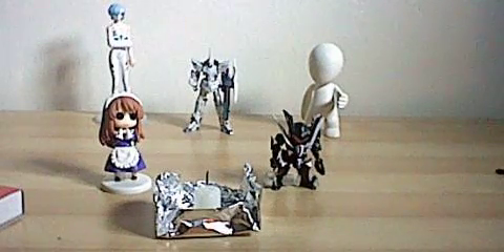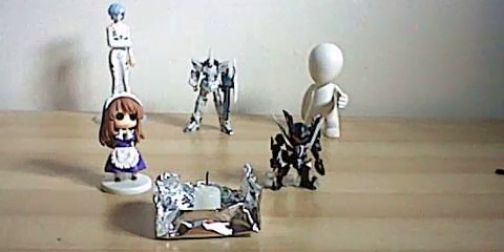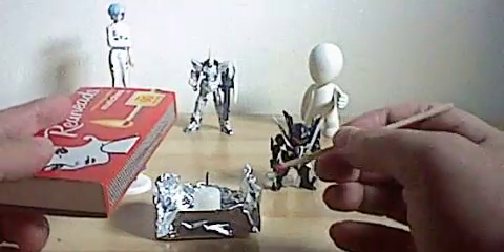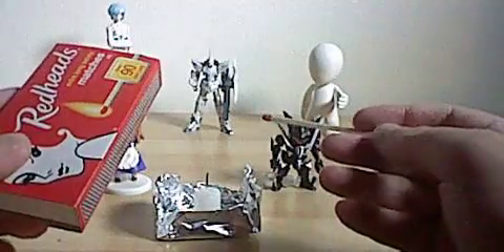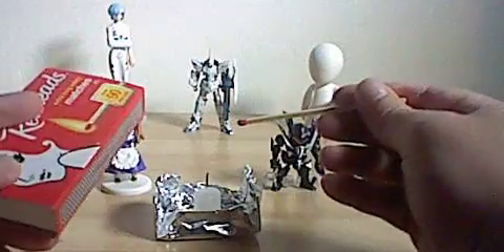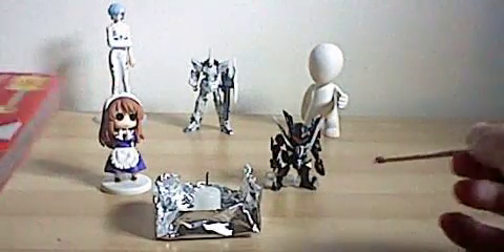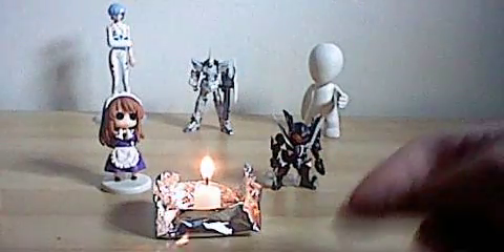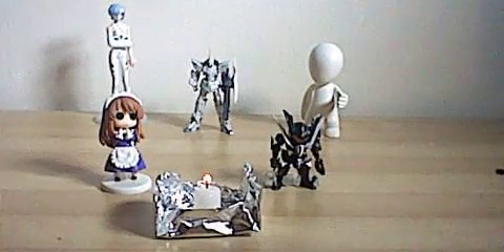3DS 3D Video file direct upload test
test upload 3DS video to youtube.
3D Video .AVI file direct upload right off the Nintendo 3DS SD Card to see if Youtube correctly processes it as a 3D Video file.
Also serves to see and test what youtube does with the file in its native resolution (480 × 240 pixels) instead of the ones that went into the 720p file that was my review on my main channel.